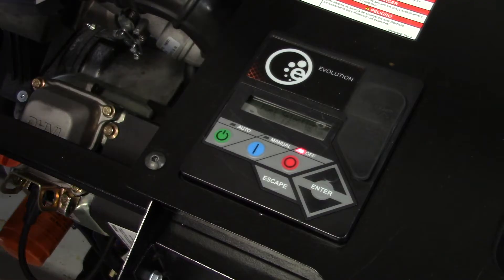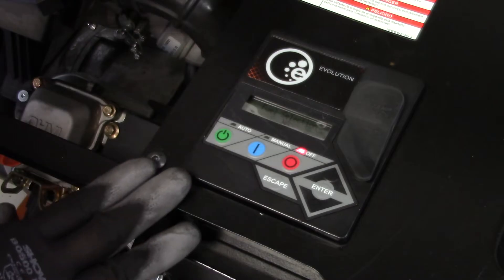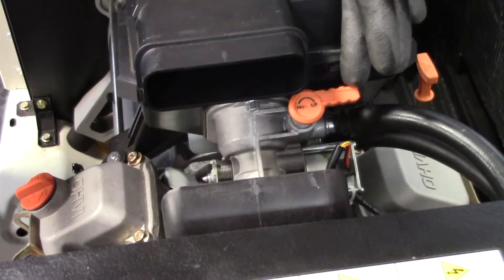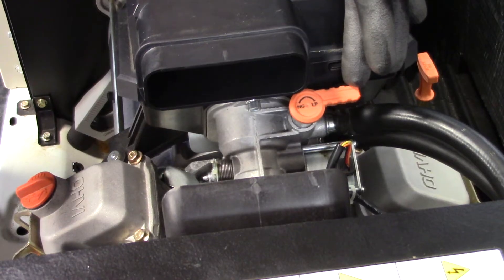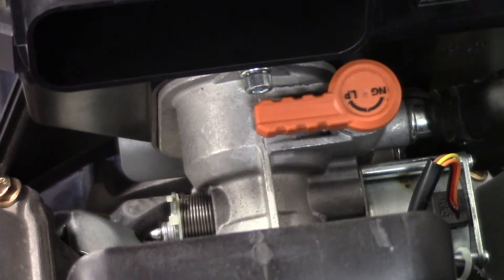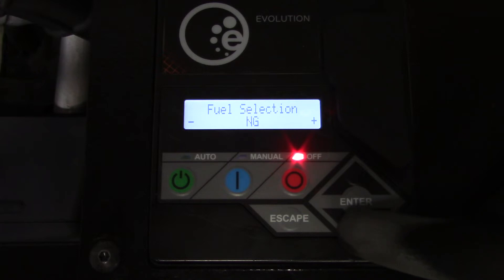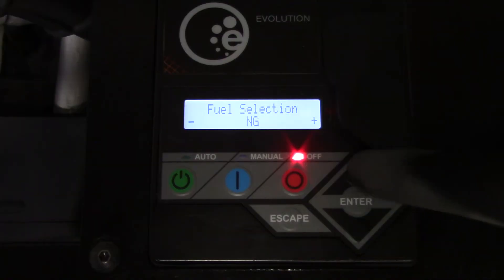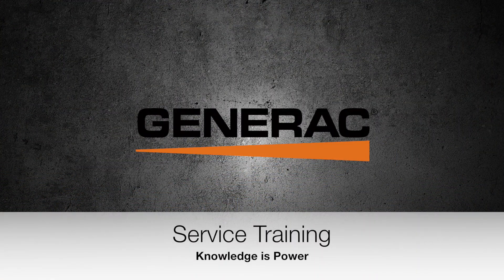Fuel Conversion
How to perform Fuel Conversion on an A/C Home Standby Generator.